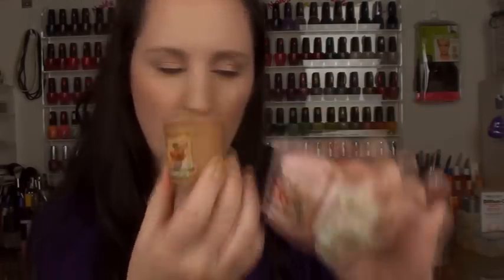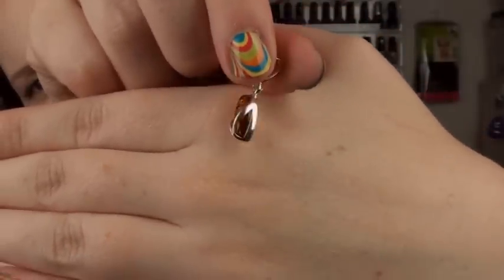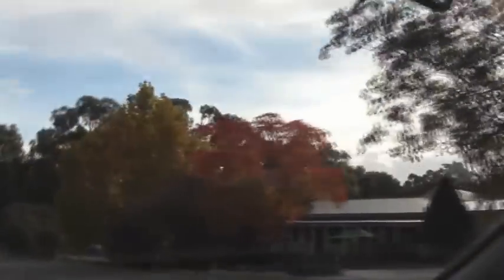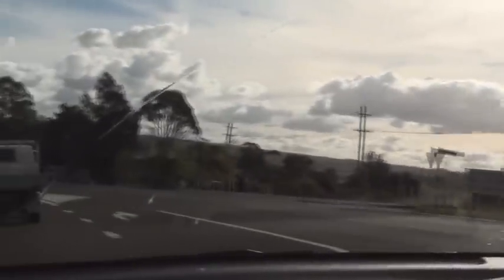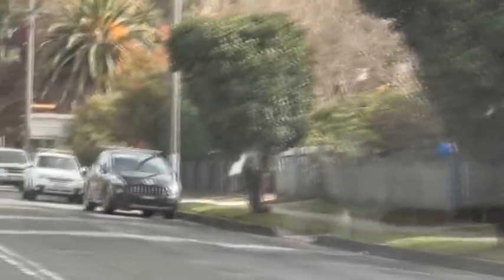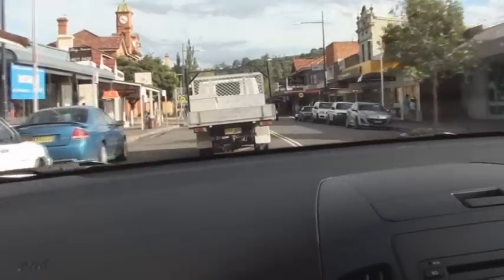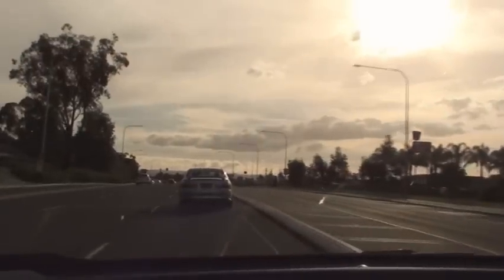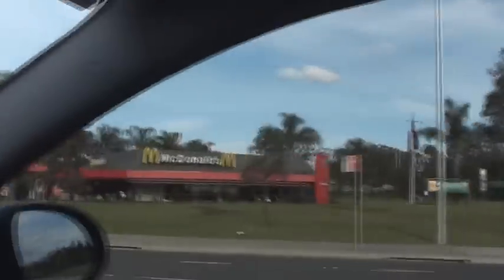Candle Haul and a mini Follow Me Video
- - - - - - Follow Me - - - - - -

Vine: WinterRose84

- - - - - - Postal Address - - - - - -

All items I bought with my own money. I am not being sponsored or compensated in any way, all opinions are honest and my own.